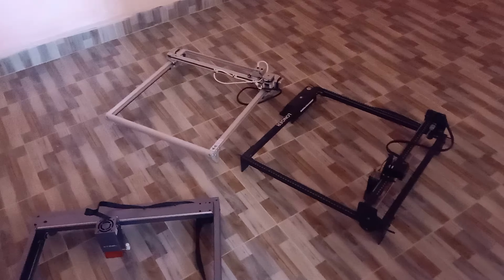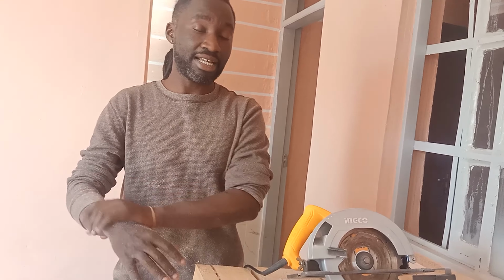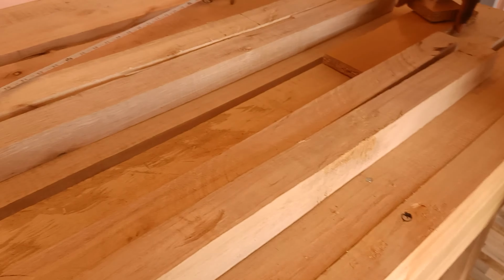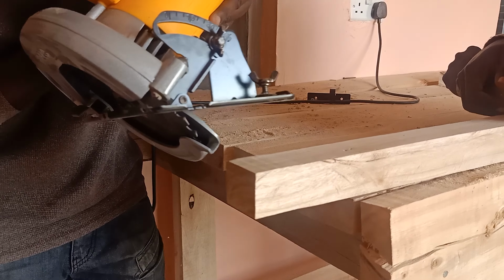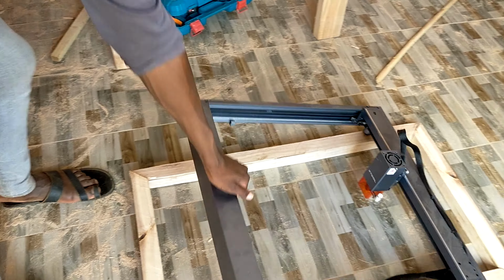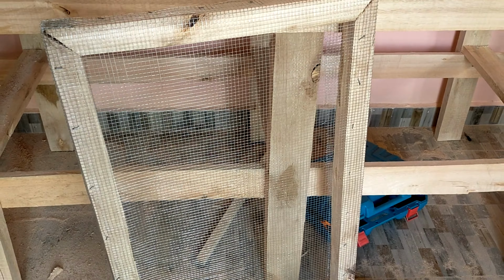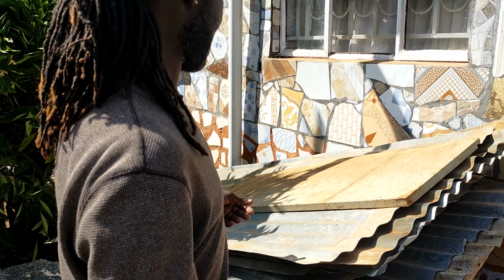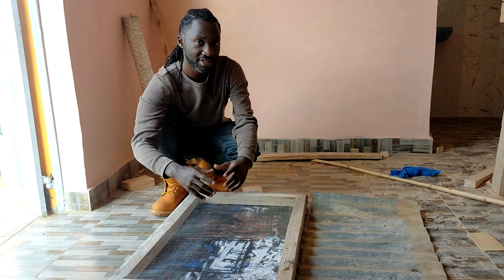DIY Video: Make a Stunning $9 Custom Honeycomb Bed for Laser Cutter - Easy Step-by-Step Tutorial!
Welcome to our latest DIY video, where we'll be showing you how to create a  laser engraving honeycomb from scratch at  home. In this easy-to-follow tutorial, we'll guide you step-by-step through the process of making the laser engraver honeycomb with cheap planks and a wire mesh.

Best of all, this project can be completed on a shoestring budget, with all materials costing less than $9!  Whether you're a seasoned DIY enthusiast or a complete beginner, you'll be able to follow along with this tutorial and create your own laser engraving honeycomb with ease.